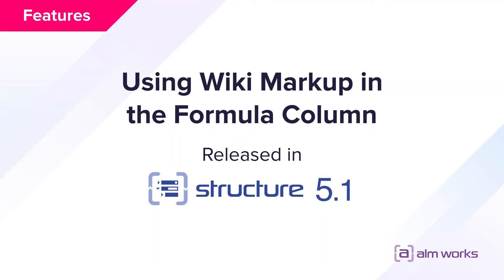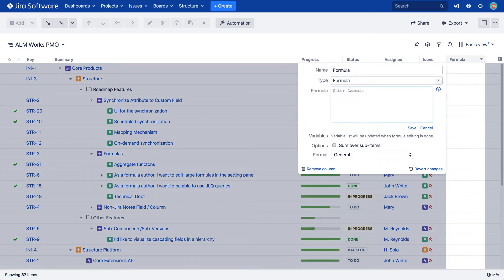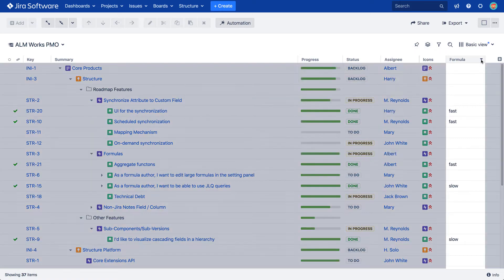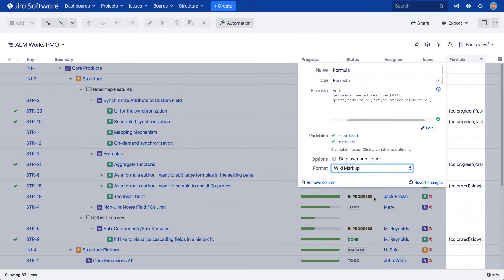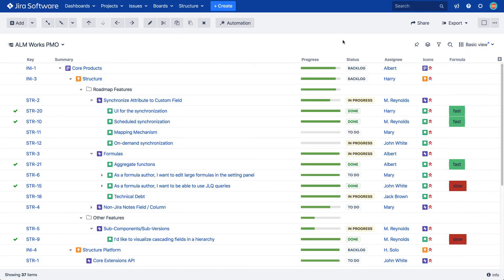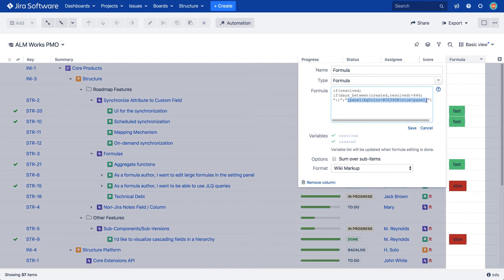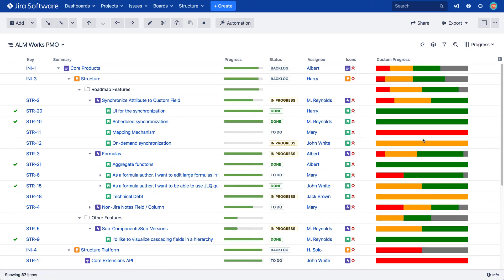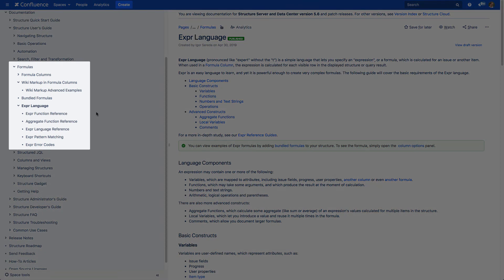Structure for Jira: Using Wiki Markup in the Formula Column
Wiki Markup expands the range of possibilities for customizing a Structure Formula column, enabling additional formatting options for displayed values. With this feature, Atlassian Jira users will be able to add color to both values or cell backgrounds. In addition, images and emojis can be used to make certain parts of your structure more noticeable.